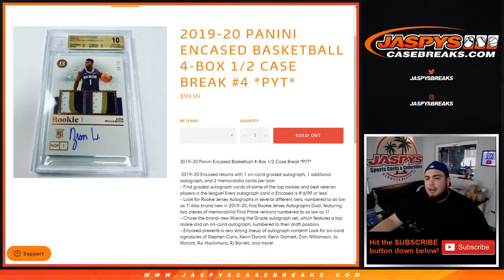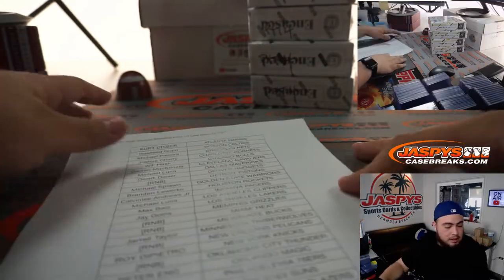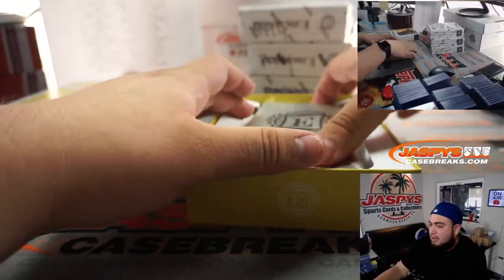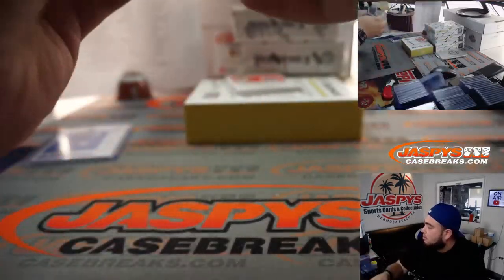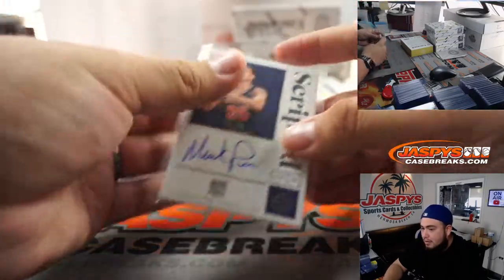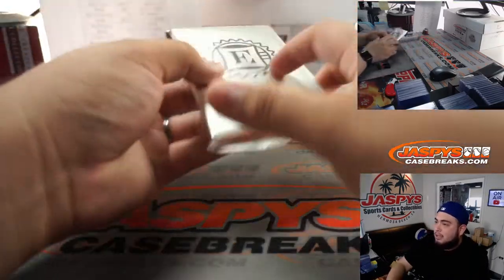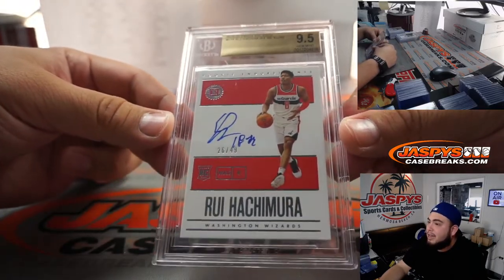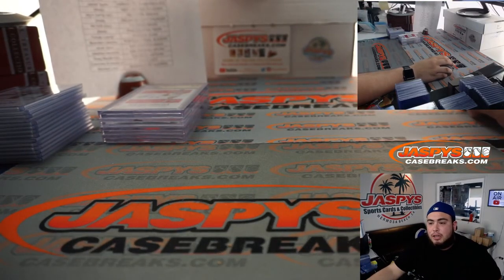Sun. 3/21/21 - 2019-20 Panini Encased Basketball 4-Box 1/2 Case Break #4 *PYT*